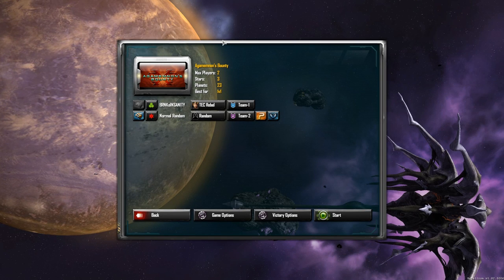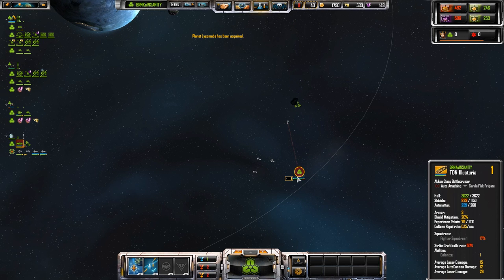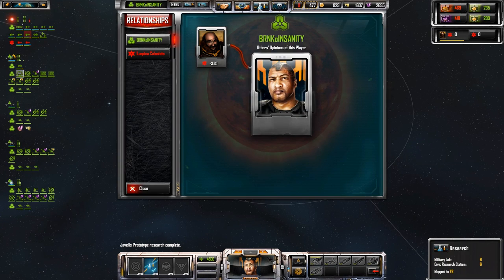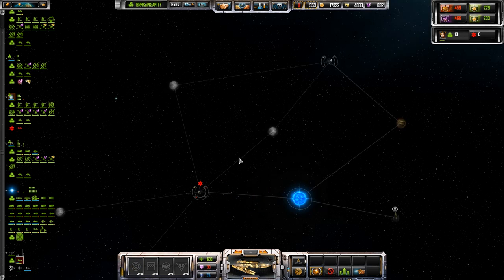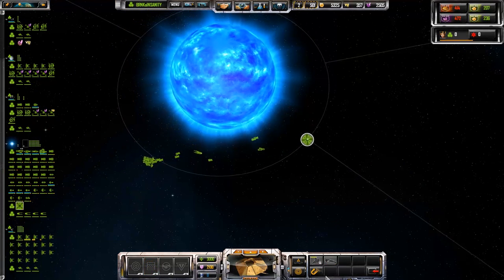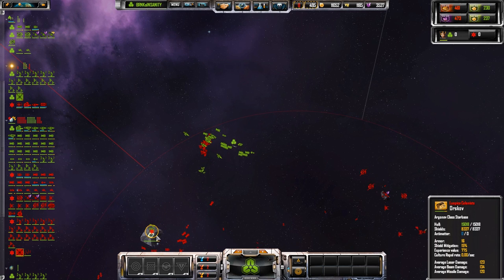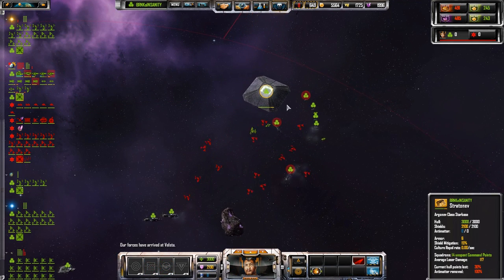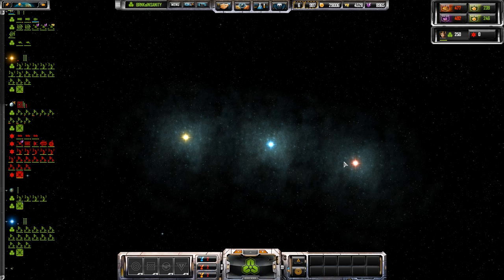Progress and Starbases! - Sins of a Solar Empire: Rebellion